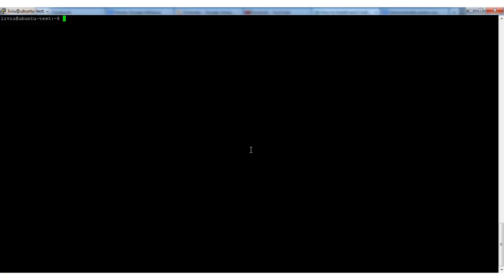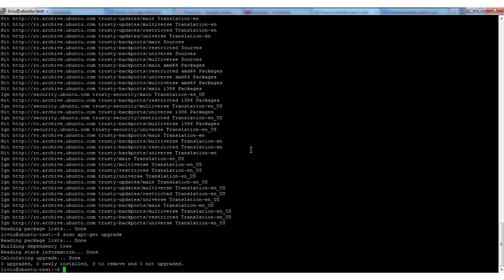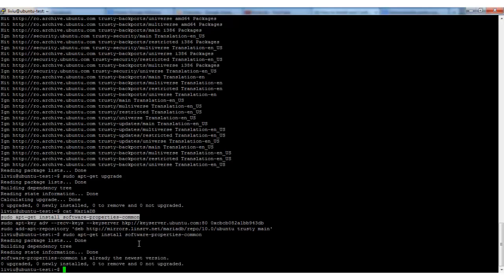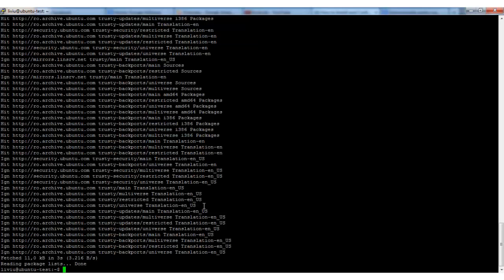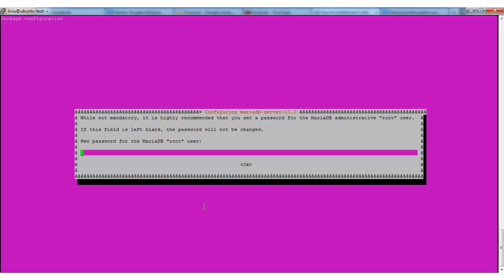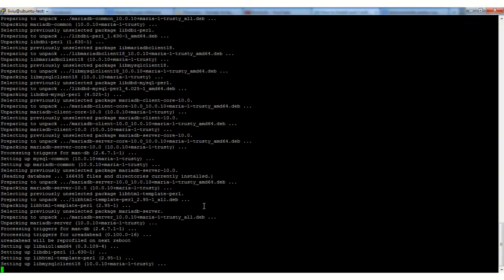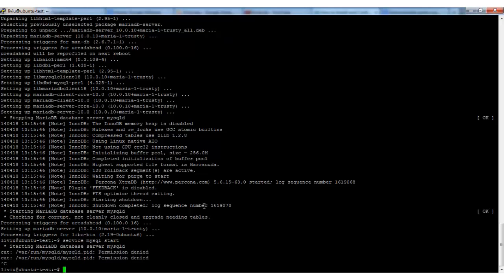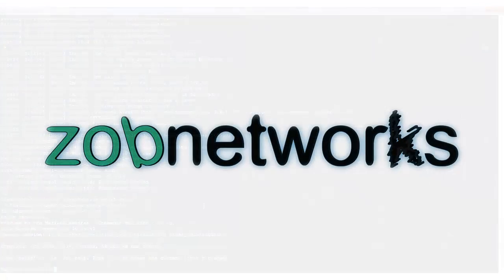How to Install and Configure MariaDB 10.0 on Linux Ubuntu 14.04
Introduction:

MariaDB is a drop-in replacement for MySQL.

MariaDB strives to be the logical choice for database professionals looking for a robust, scalable, and reliable SQL server. To accomplish this, the MariaDB Foundation work closely and cooperatively with the larger community of users and developers in the true spirit of Free and open source software, and release software in a manner that balances predictability with reliability.

Codenamed "Trusty Tahr", 14.04 LTS continues Ubuntu's proud tradition of integrating the latest and greatest open source technologies into a high-quality, easy-to-use Linux distribution. The team has been hard at work through this cycle, introducing new features and fixing bugs.